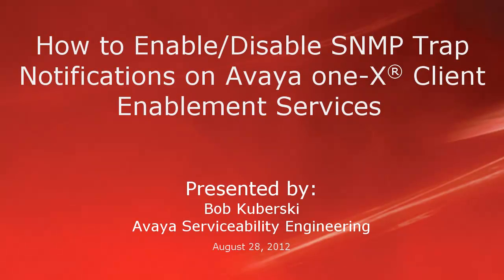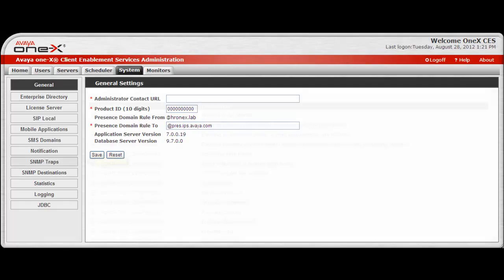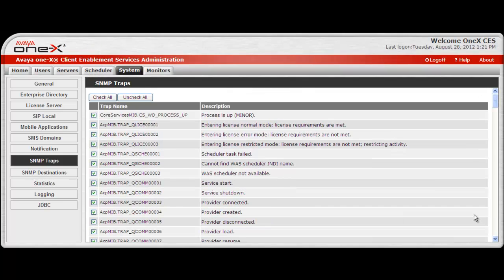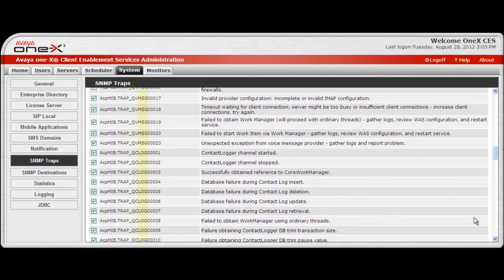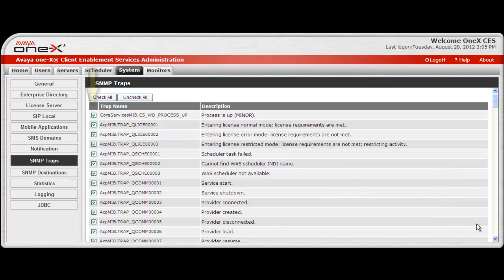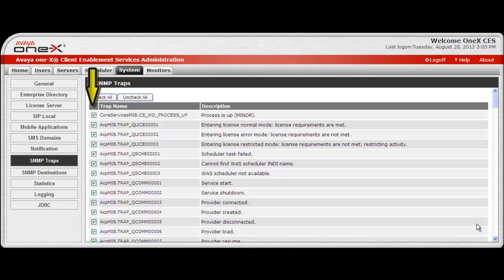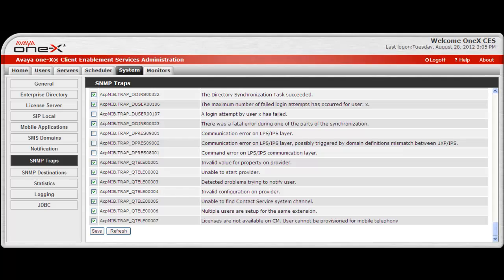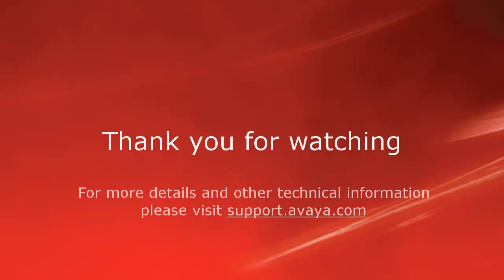How to Enable/Disable SNMP Trap Notifications on Avaya One-X Client Enablement Services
This video covers how to enable/disable notifications of specific SNMP traps sent to SNMP destinations on Avaya one-X Client Enablement Services. Produced by Bob Kuberski.